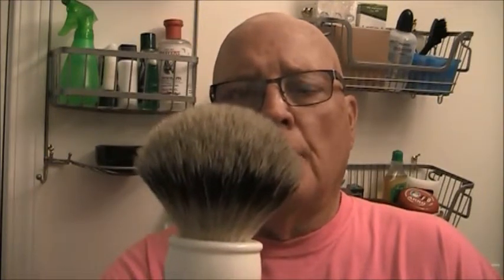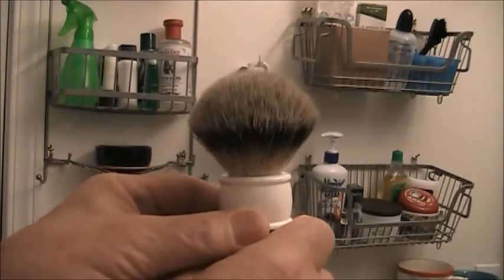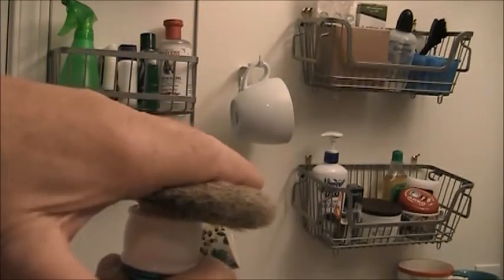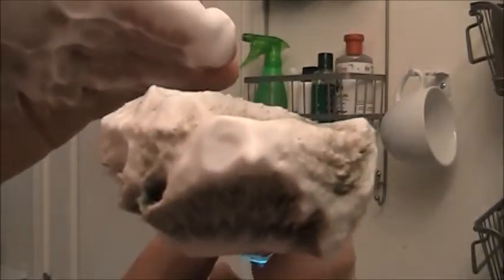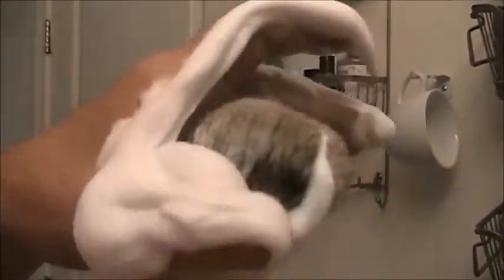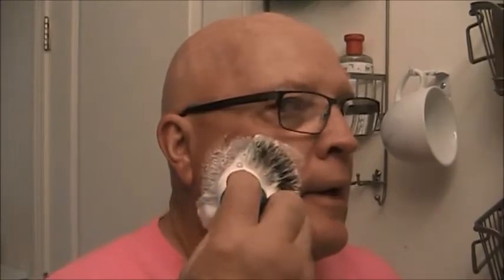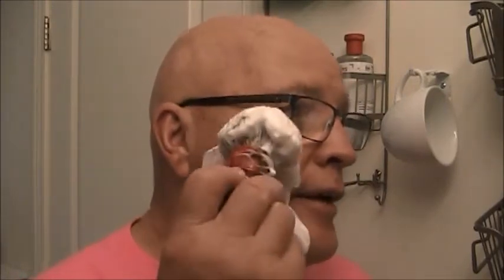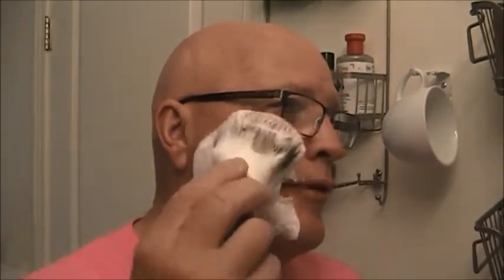24 MM Aqua High Mountain Silver Tip Badger, By Yaqi ,Review and Comparrison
Everyone want to know how the Flag Ship Yaqi Brush stacks up.  In this Video I try my best to show you without my personal judgement.  Link To Brush !